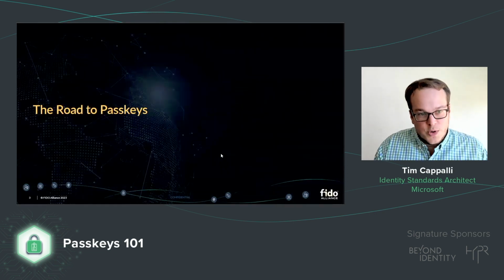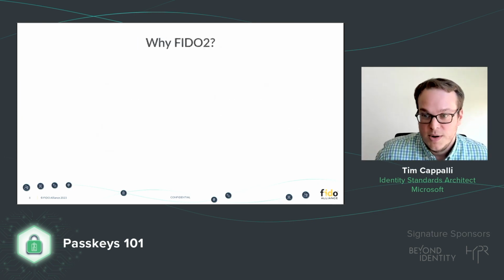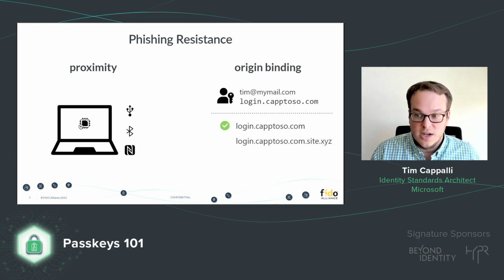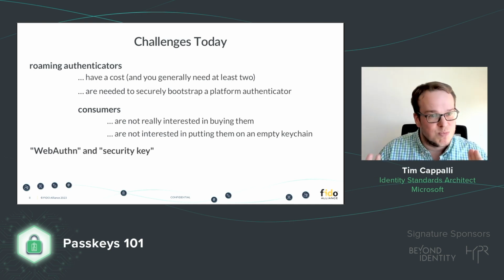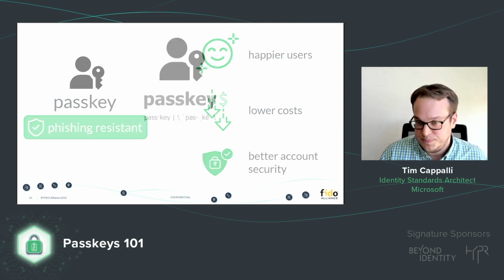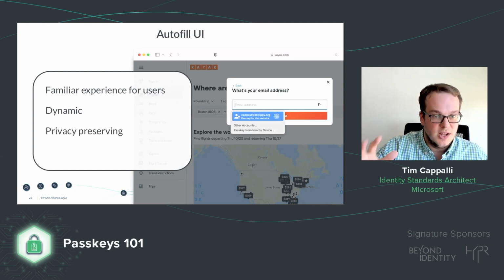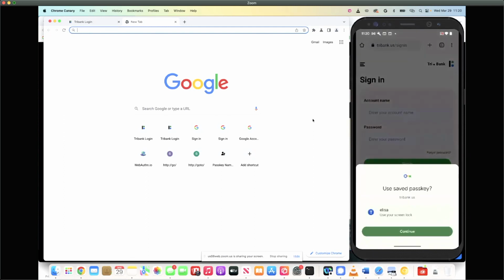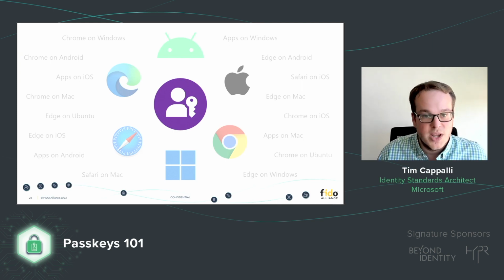Authenticate Virtual Summit: Authentication in Financial Services and Commerce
Passkeys 101 with Megan Shamas, FIDO Alliance; Christiaan Brand, Google; and Tim Cappalli, Microsoft